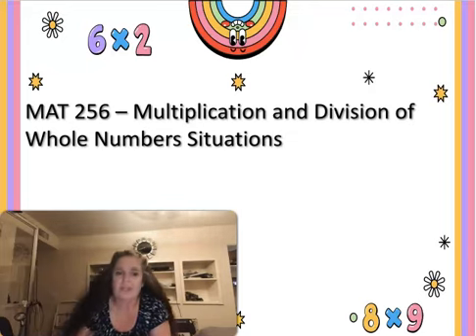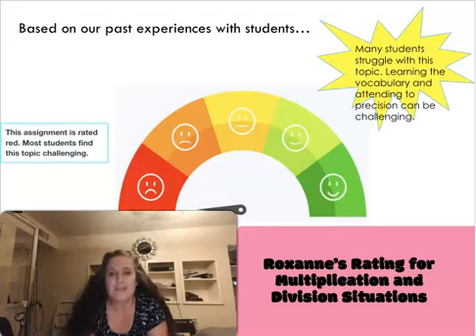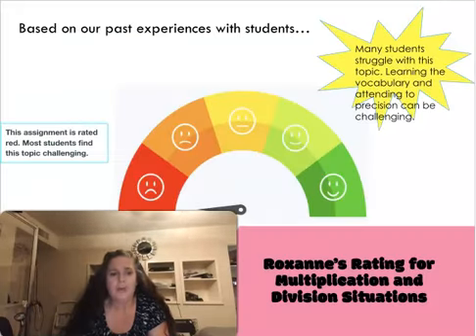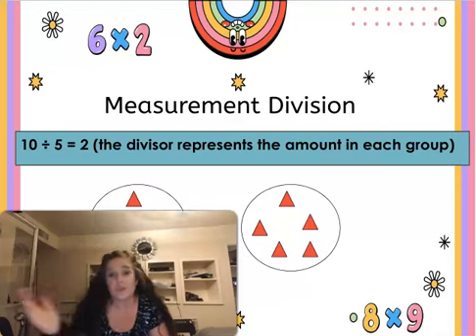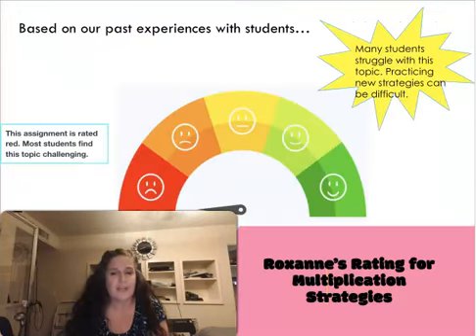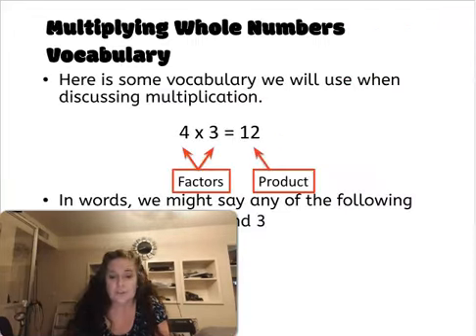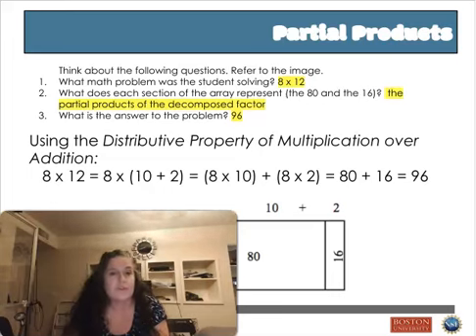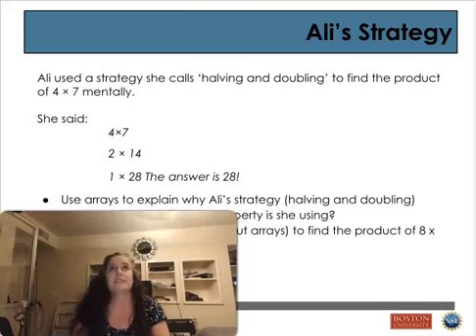Preview MAT 256 F24 H MAO Module 5 Mult and div